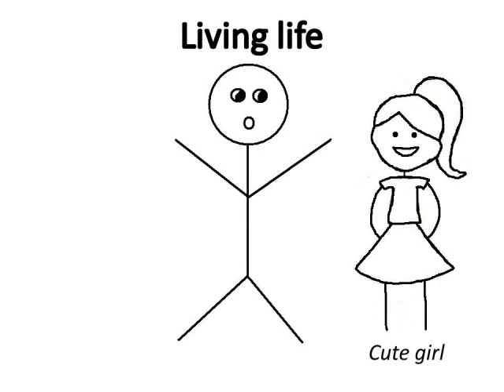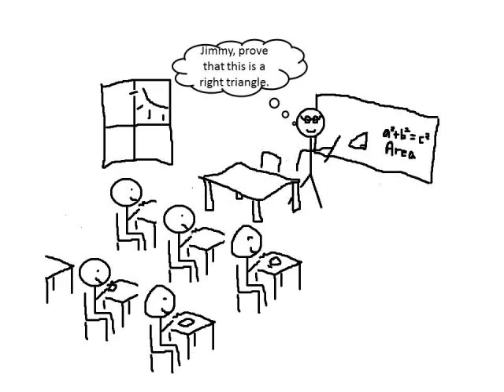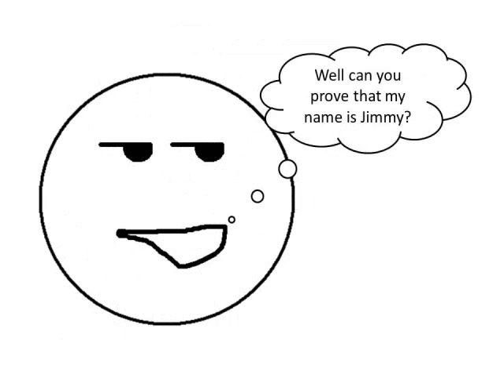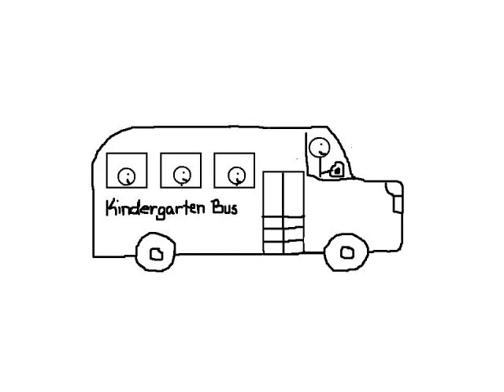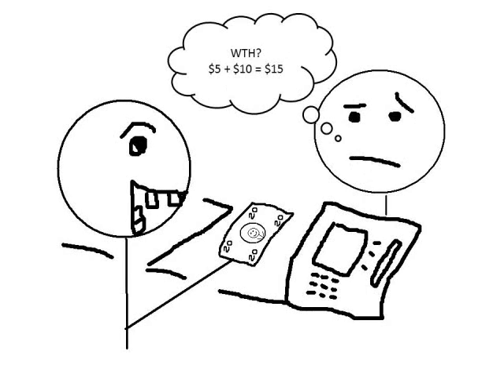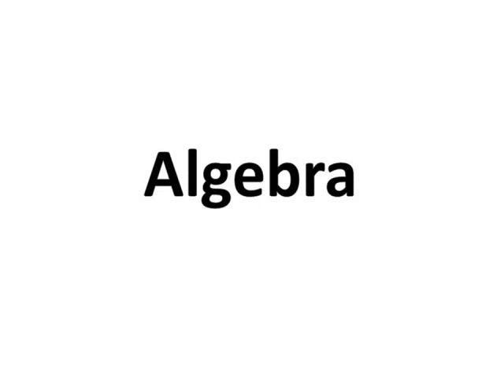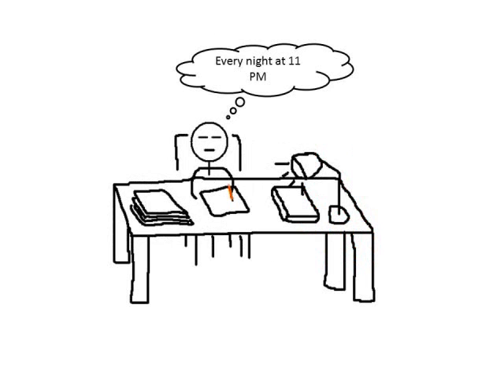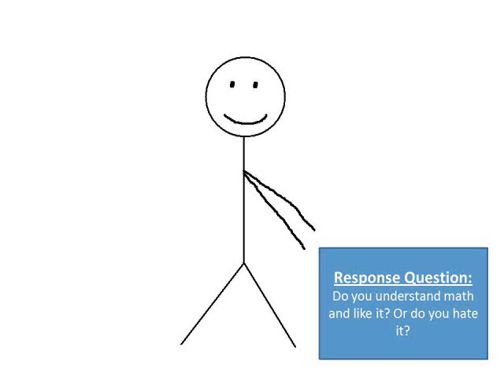Episode 4 - A Rant About Math (Revised)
School is important don't get me wrong, but there's about a 70% chance that you'll never use some of the stuff that you learn in math. I'll be glad the day I'm done with math courses for life, but until then, here's a little rant about it.